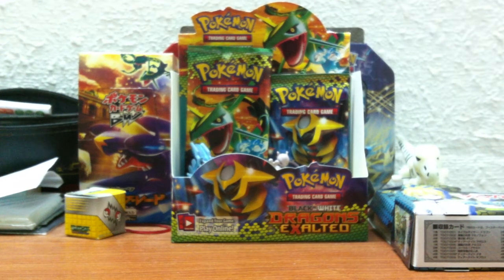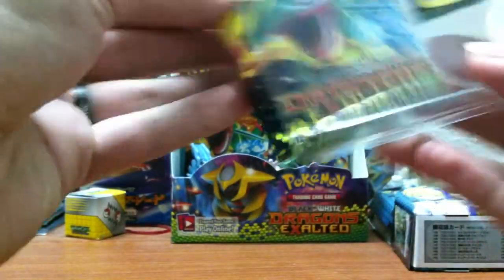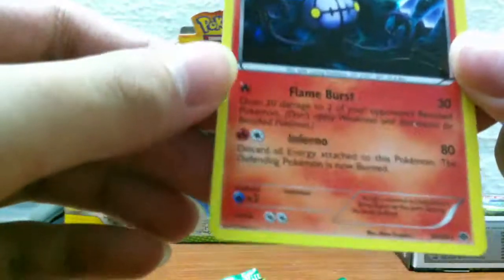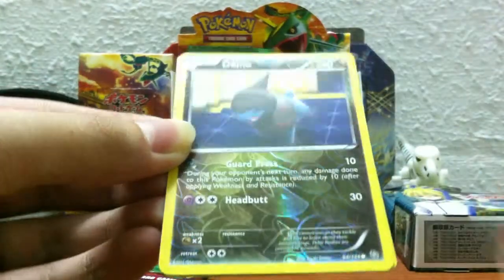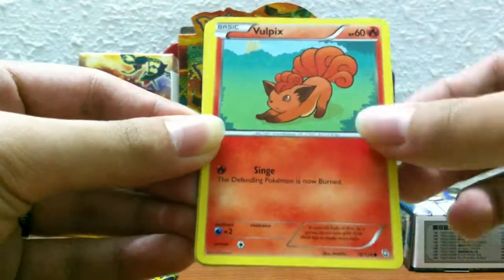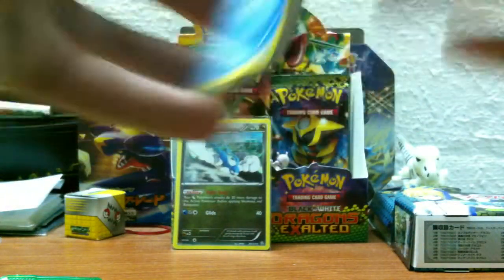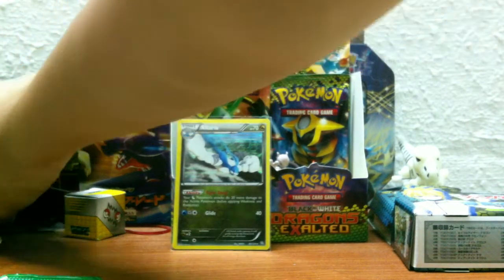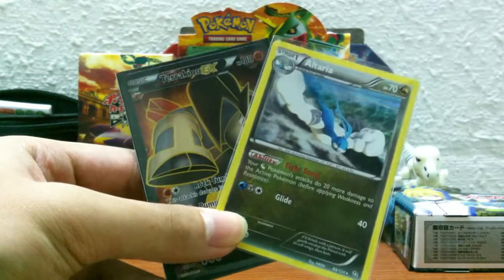Opening a Dragons Exalted blister pack(EX Full art!!!)